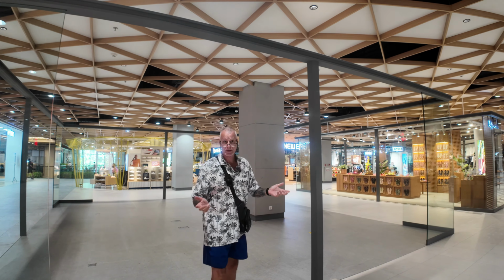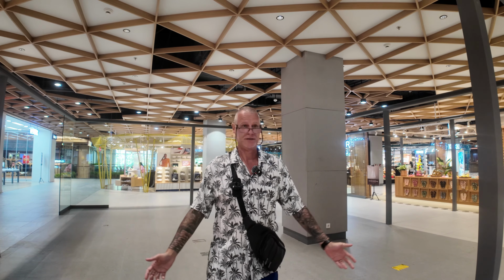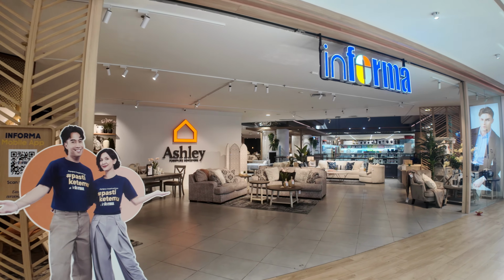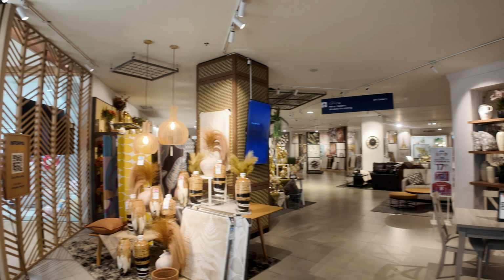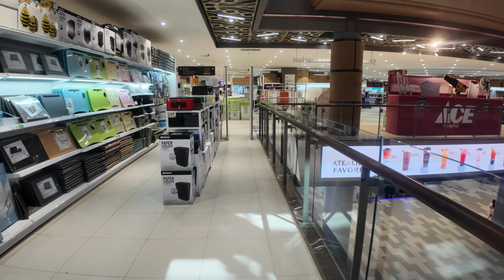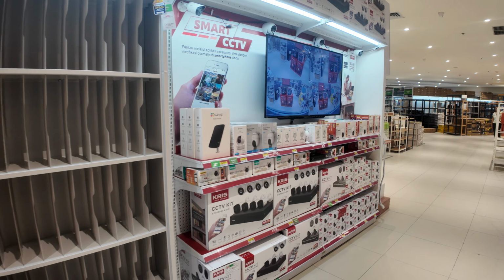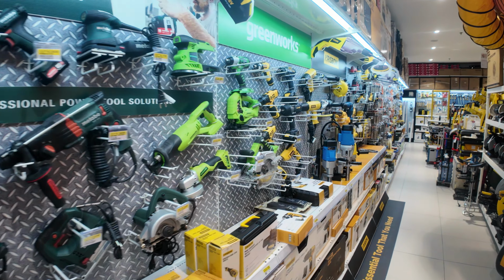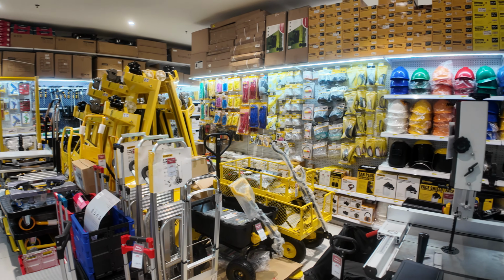BALI’S LIVING WORLD MALL …It has everything !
We visited LIVING WORLD MALL in Denpasar Bali to discover if it lives up to its reputation. The million-dollar question is, is the ICON MALL better than LIVING WORLD. Watch and you will find out!
Living World Mall
JL.Subroto Tim,Tonja Kec. Denpasar Bali